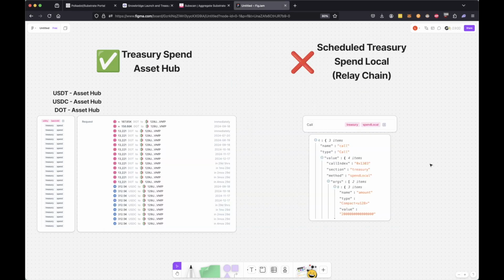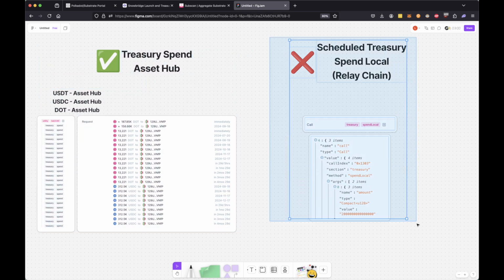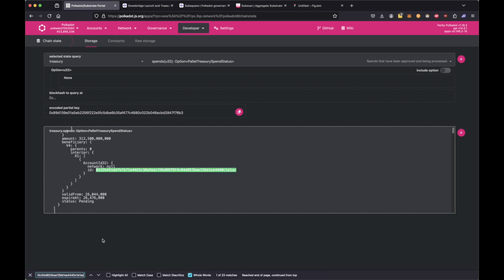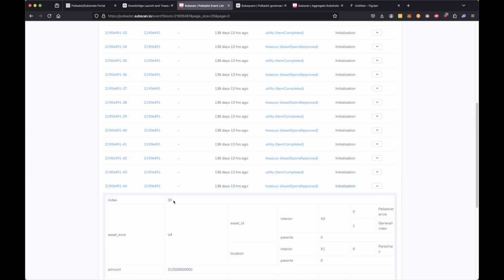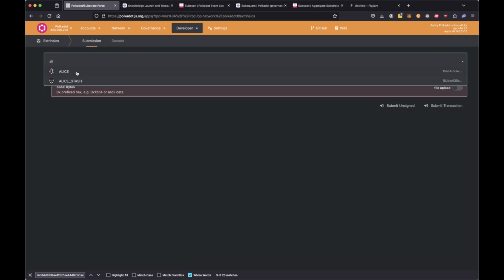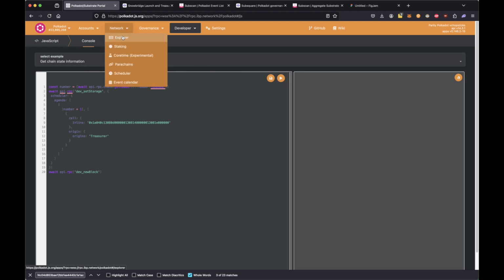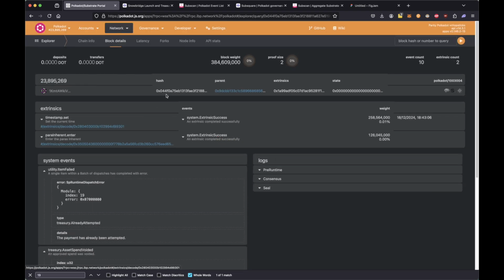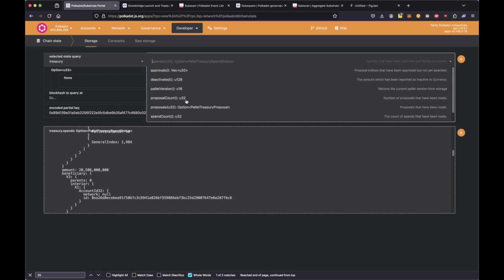How to Void / Cancel Polkadot Asset Hub Future Spends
This video explains how to void spends that are set to occur in the future on Polkadot Asset Hub.
Note: If you want to cancel a future payment that is set to enact on the Polkadot Relay Chain you need to follow a different process, I will hopefully release a video about that soon.

The script from OpenGov.watch in case the link 404's in the future:

const number = (await api.rpc.chain.getHeader()).number.toNumber()
await api.rpc('dev_setStorage', {
 scheduler: {
   agenda: [
       [number + 1], [
           call: {
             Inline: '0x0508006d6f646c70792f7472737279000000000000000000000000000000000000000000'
           origin: {
             origins: 'SmallSpender'
await api.rpc('dev_newBlock')